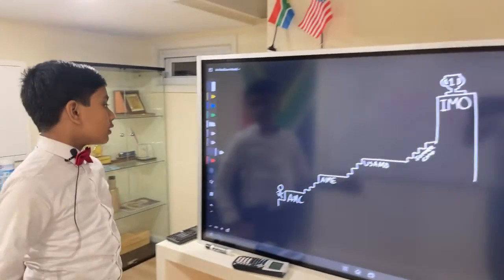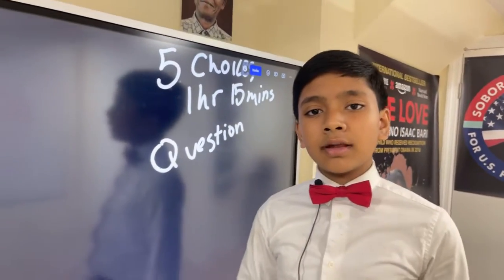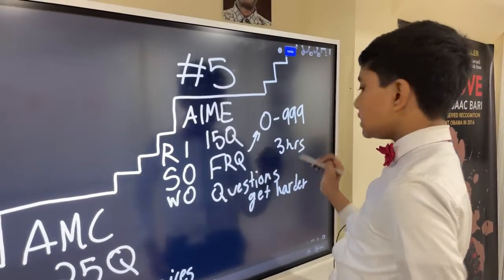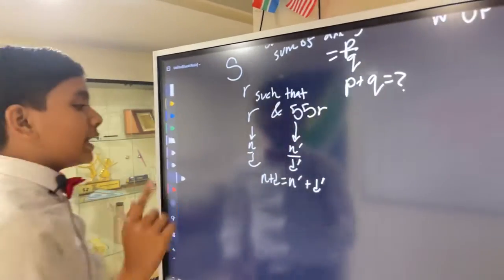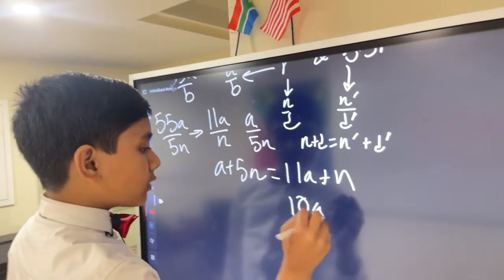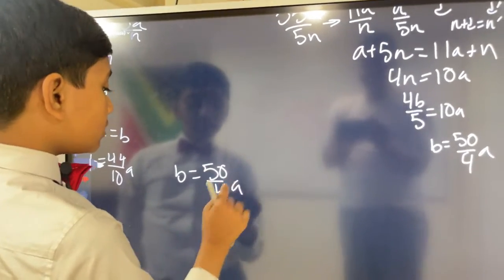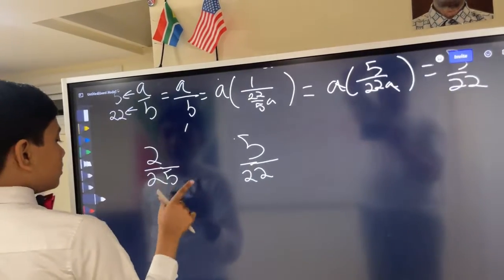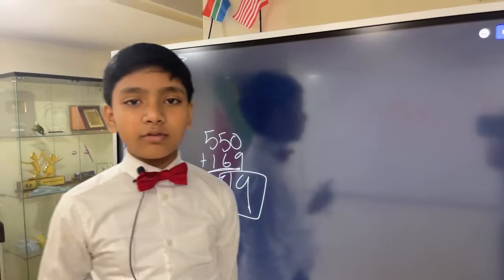#5 : AIME | Math Olympiad